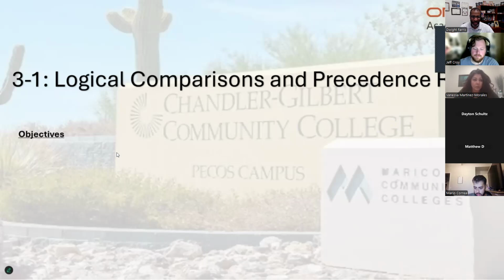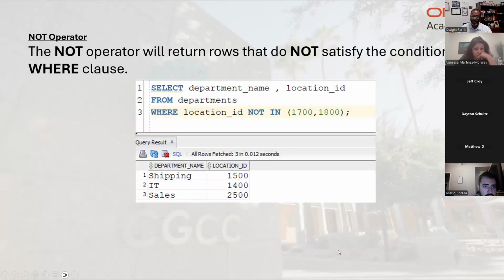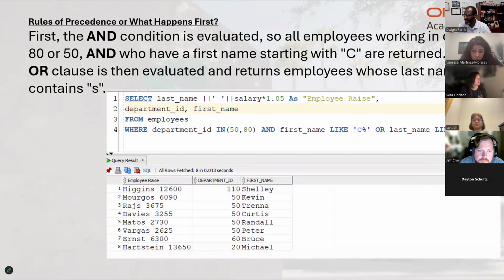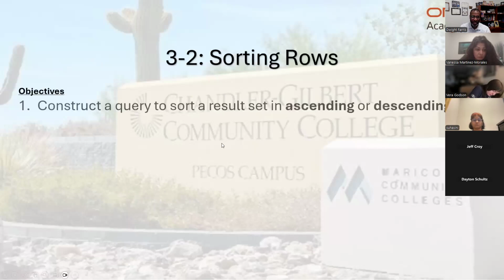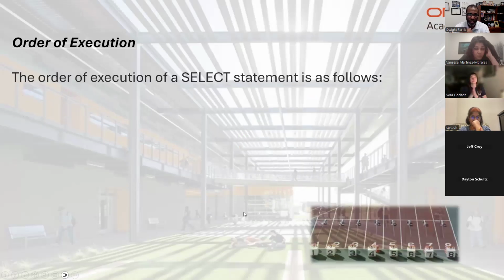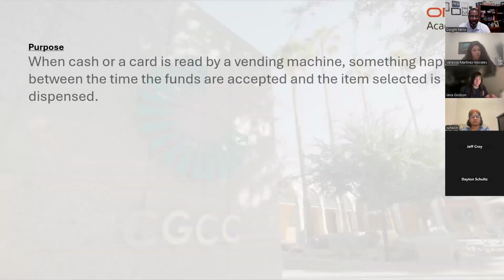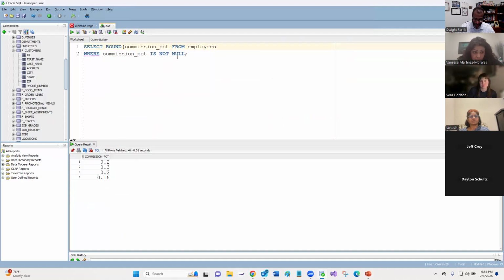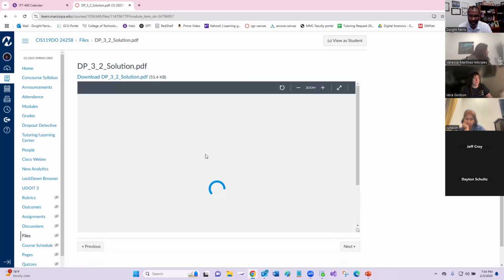cis119DO Lecture 3